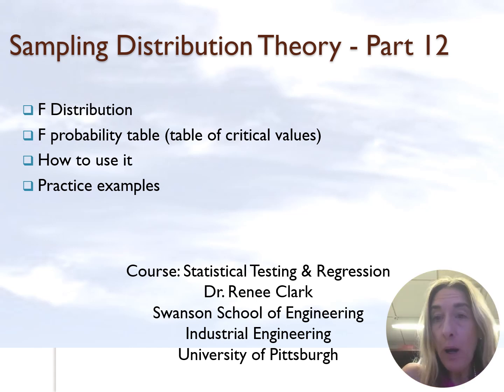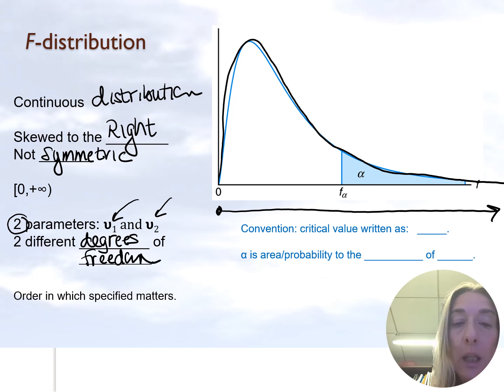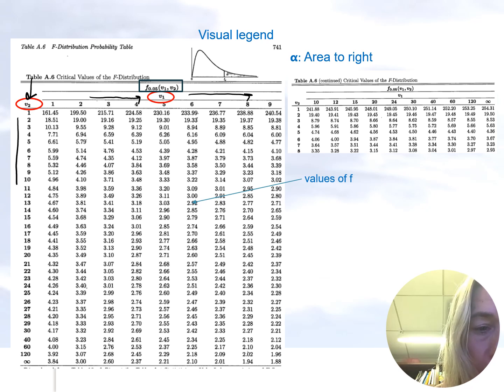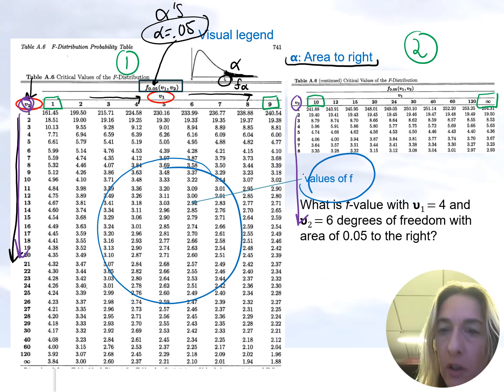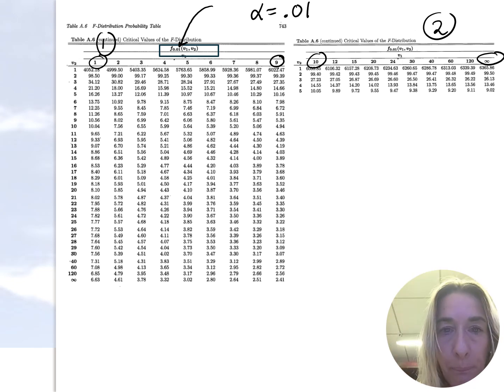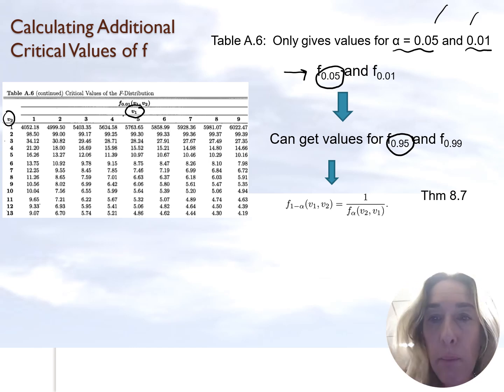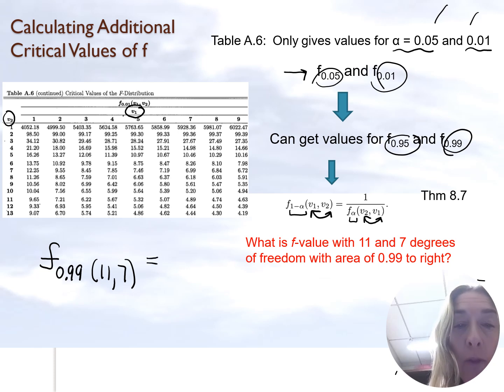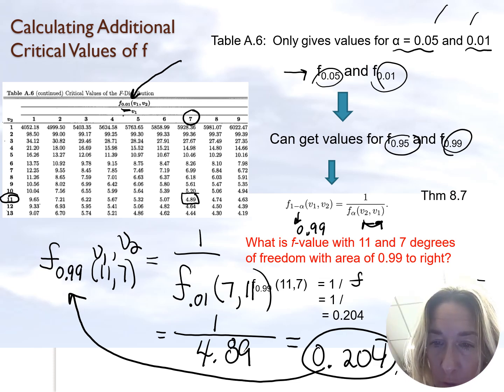V17 - Sampling Distribution Theory (Probability Table for F Distribution)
This video covers the F distribution, its key properties, and the F probability table.  This table is also known as the table of critical values of the F distribution.  This video describes how to use this table and provides practice examples using it.